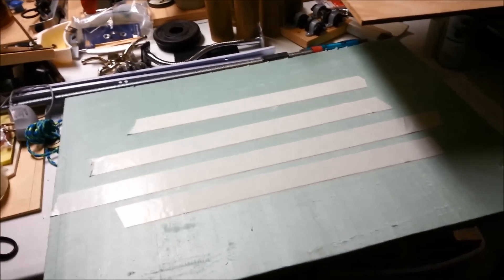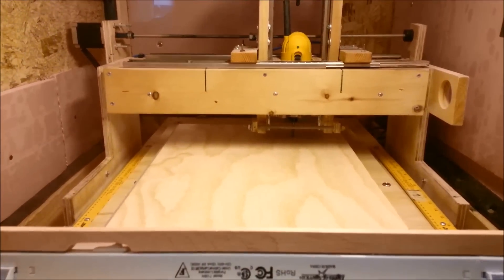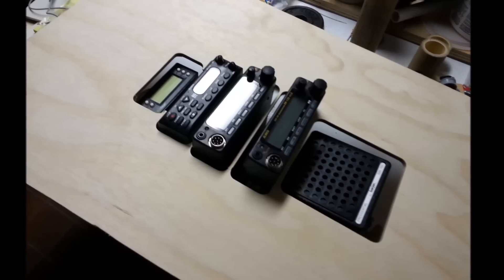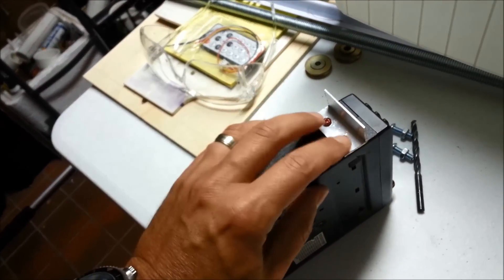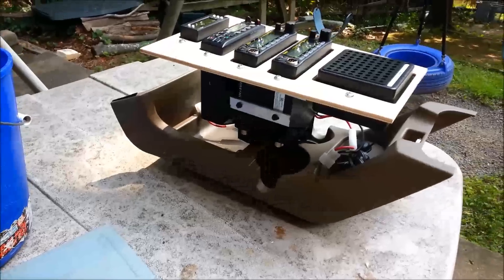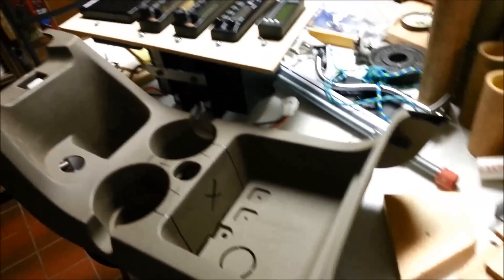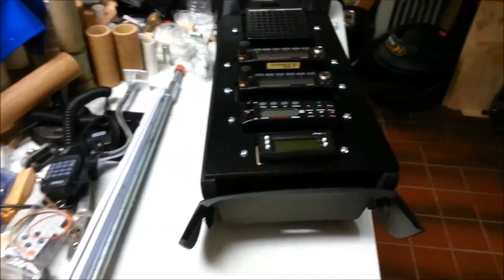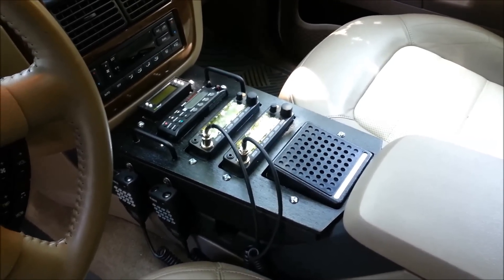Ford Explorer Ham Radio/Scanner Installation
I wanted to design a clean center console mount to hold two ham rigs, a scanner, a ScanGuage, and a speaker.  The 2003 Explorer has a lot of center space but keeping it all level and neat was a little bit of a challenge.  I used a DIY homebuilt CNC machine to cut the cover, and then just regular 1/4" plywood, aluminum L channel, and odds and ends from the junk bin to tie it all together.  The plastic insert was picked up at a junkyard for $10.  This video shows the console design and installation.  I still have power wiring to do and antennas to connect.  Thanks for taking a look.